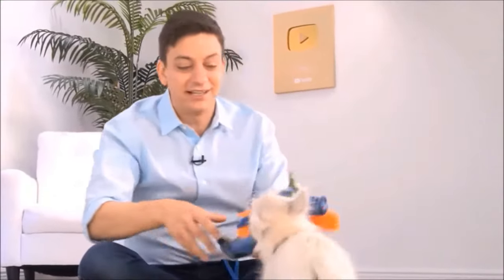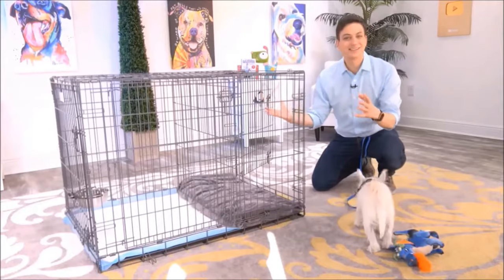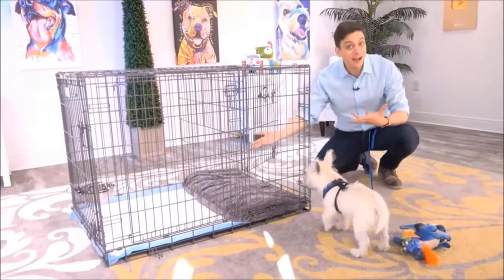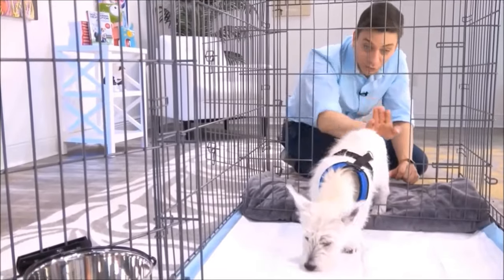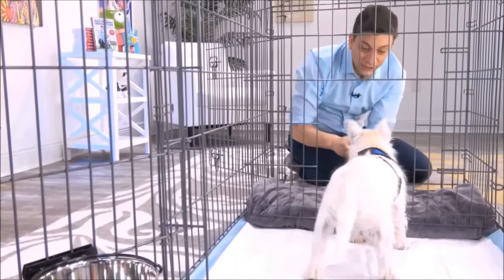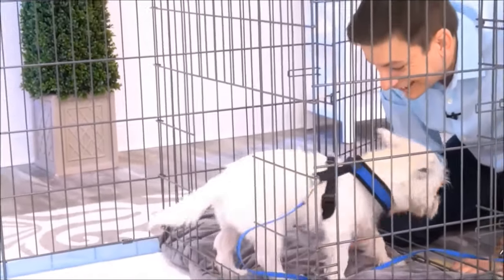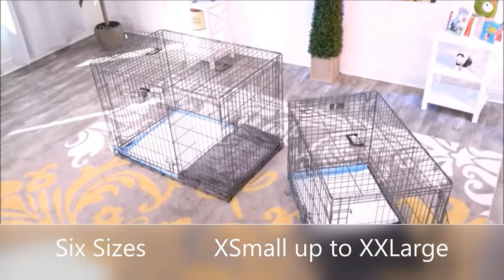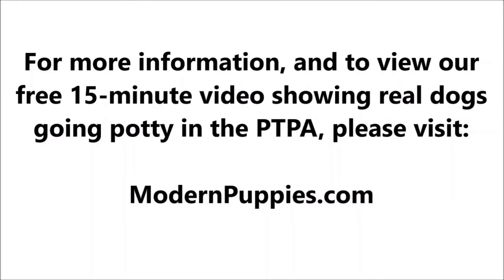Jack Russell Terrier Potty Training from World-Famous Dog Trainer Zak George - Jack Russell Terrier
Potty Training a Jack Russell Terrier. World-famous dog trainer Zak George teams up with Modern Puppies. for more information.

Zak George has been featured on numerous television shows. Zak George has more YouTube subscribers than any other dog trainer in the world! See Zak George demonstrate the amazing Potty Training Puppy Apartment in this fun video featuring Argyle, the cute Westie. Keep in mind, the training techniques in this short video are being demonstrated by a Westie puppy, however, the techniques are exactly the same for a Jack Russell Terrier puppy or a Jack Russell Terrier adult dog.

The Puppy Apartment has successfully potty trained over 100,000 dogs, including Jack Russell Terriers!

Potty training a Jack Russell Terrier can be very time consuming and extremely frustrating. The Puppy Apartment is a one-bedroom, one-bathroom home that teaches and trains your Jack Russell Terrier to always go potty in their own indoor dog potty. It eliminates the time and frustration out of potty training a Jack Russell Terrier. It also takes away all the stress of worrying about your Jack Russell Terrier having to potty!

The Puppy Apartment takes the MESSY out of paper training, the ODORS AND HASSLES out of artificial grass training, MISSING THE MARK out of potty pad training, the CREEPY BUGS out of unsanitary grass sod training and HAVING TO HOLD IT out of crate training. House training a Jack Russell Terrier has never been cleaner, faster or easier!

If you are seeking Jack Russell Terrier puppies for sale or adoption, please visit our Breeders page or Rescue Program page at our website.